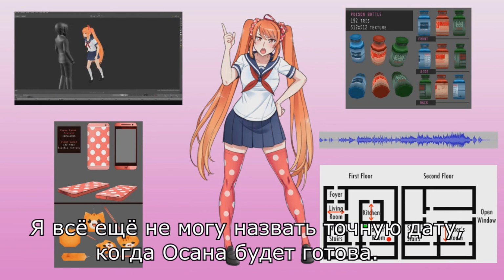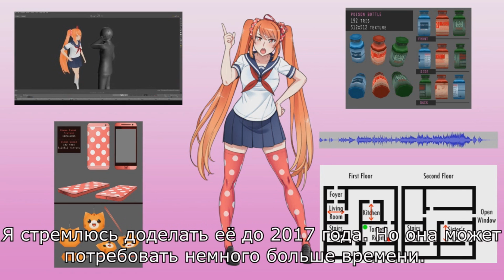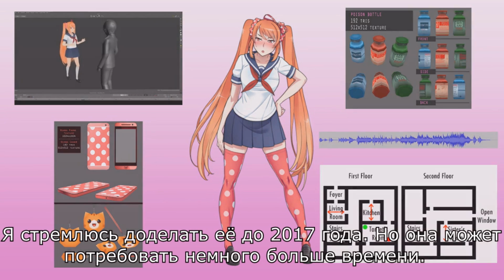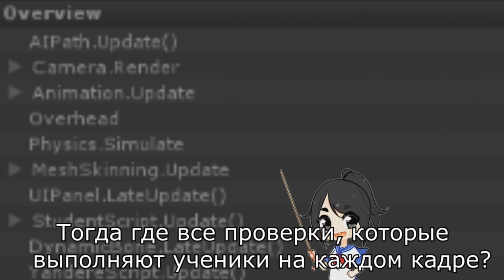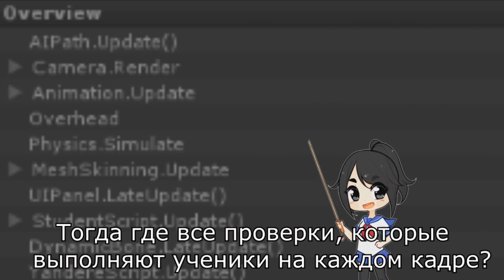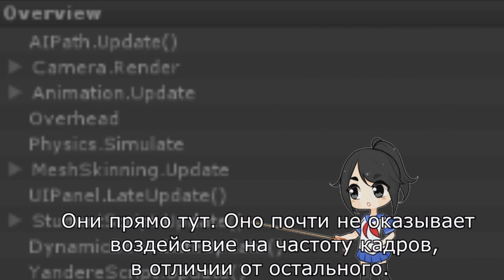Yandere Simulator | Русские субтитры | Early November Progress Update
Author - YandereDev

Видео разработчика об обновлении четвёртого ноября.